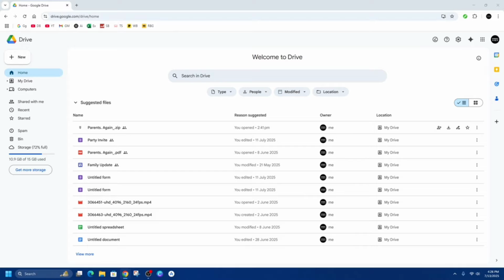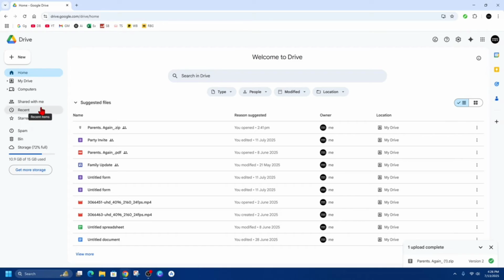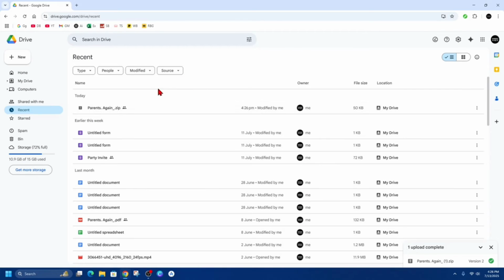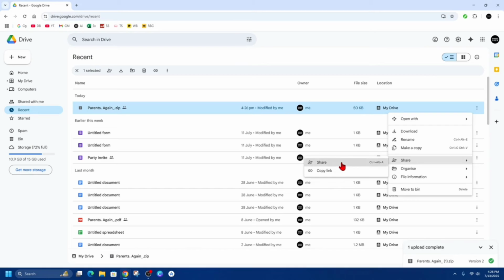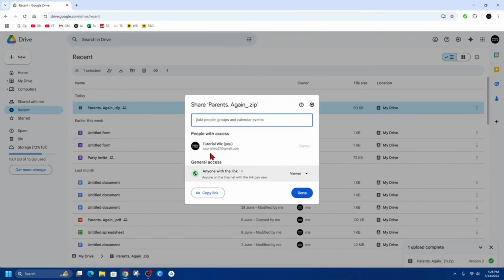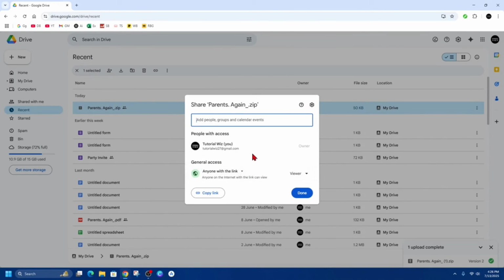How To Create An Automatic Download Link With Google Drive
Learn how to create an automatic download link using Google Drive in just a few easy steps. This tutorial shows you how to share files so that anyone can instantly download them without opening a preview page. Perfect for sharing PDFs, videos, documents, and more—fast and efficiently.